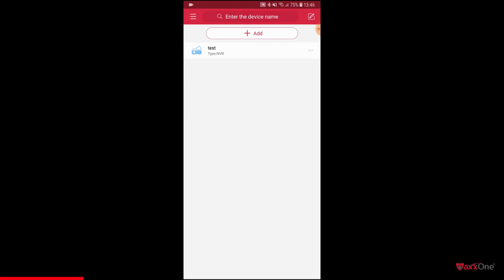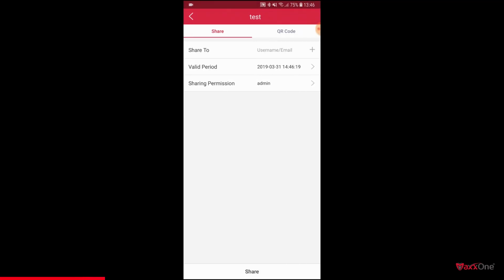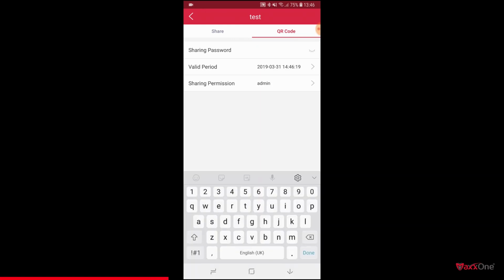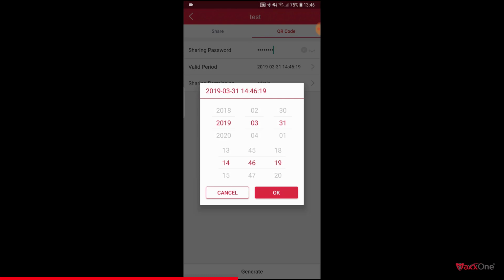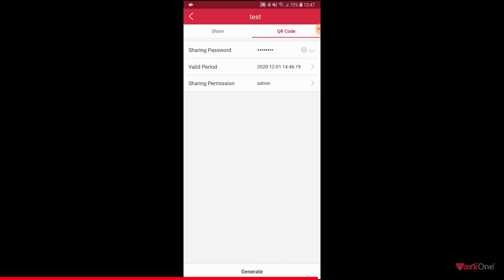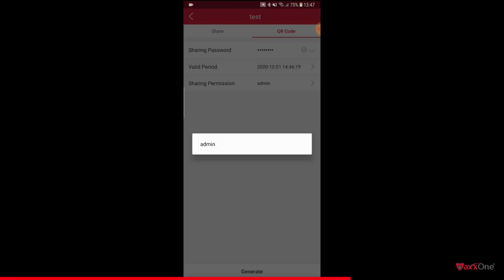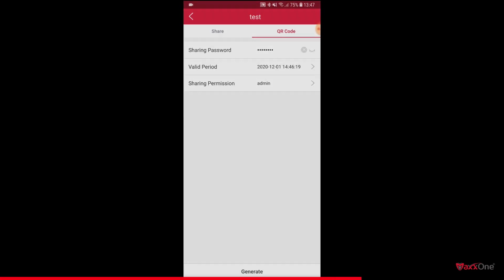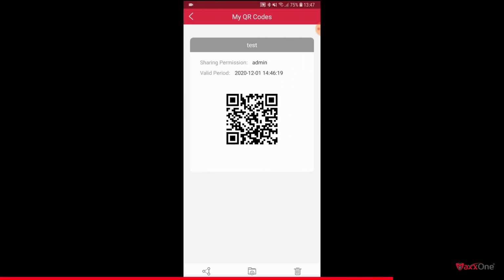Sharing Access to the MaxxOne Elite App with Others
Watch how to Share Access to the MaxxOne Elite App with Others